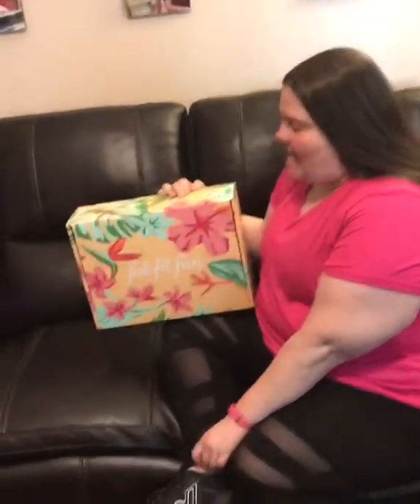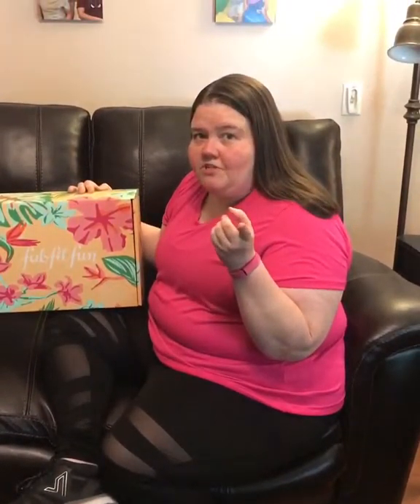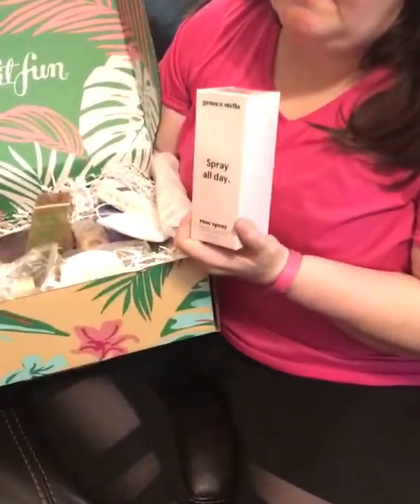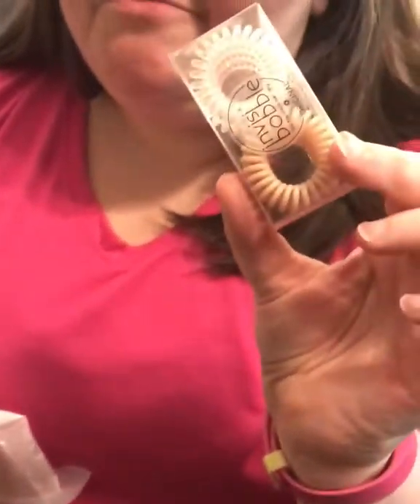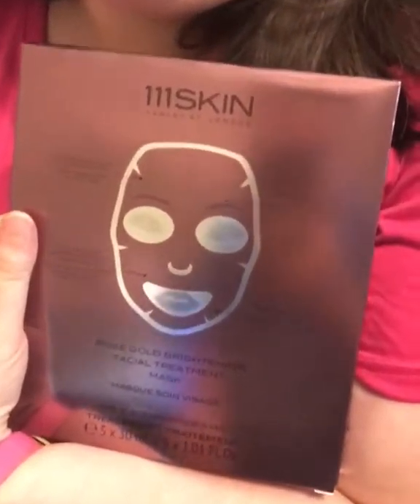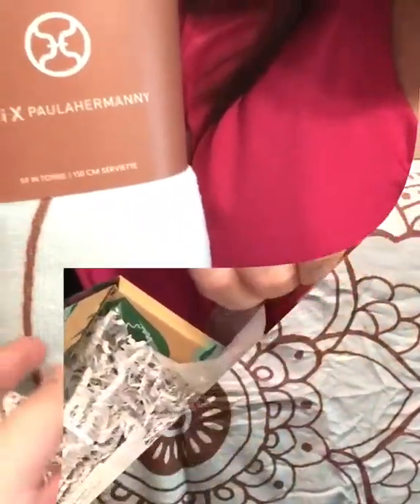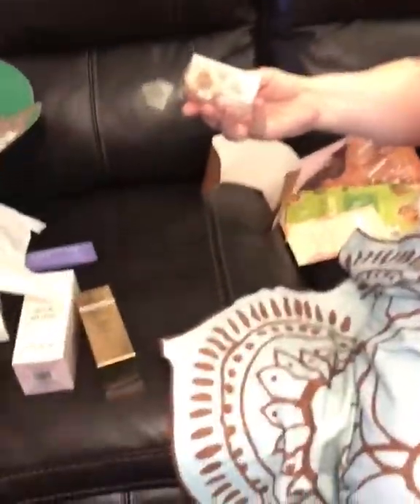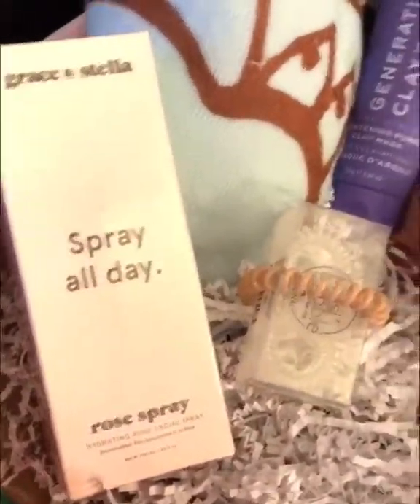Customize Your FabFitFun Box Today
I have been receiving FabFitFun Boxes for over a year and I am in Love!! You get a Full Size Box with 8-9 Full Size Products like Candles, Blankets, Beach Towels, Jewelry, Shampoos, Lotions, Face Masks, Speakers and so much more depending on the season! The value of each box is over $200 and you never pay more than $49.99 BUT THERE is always a sale on your first box.